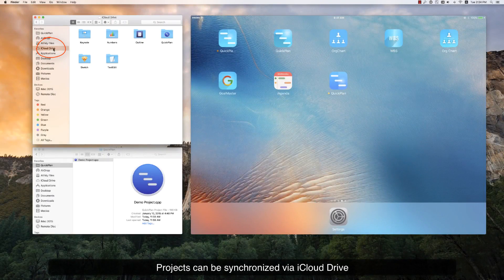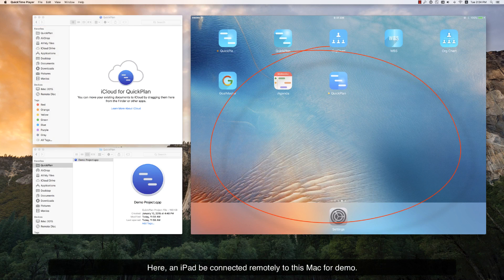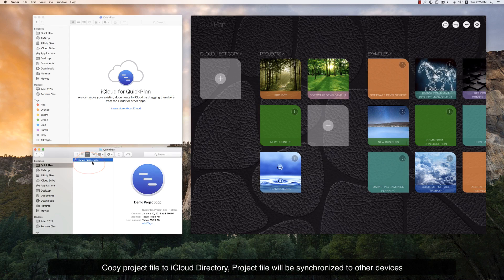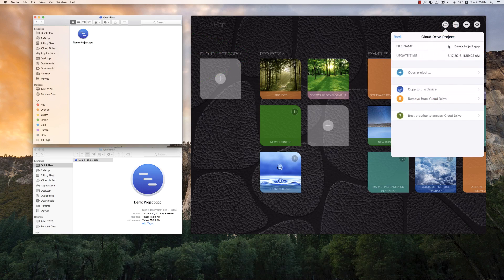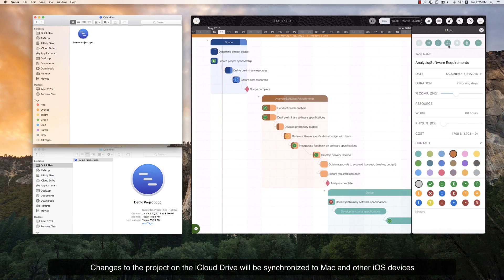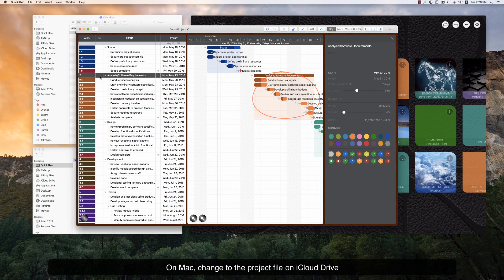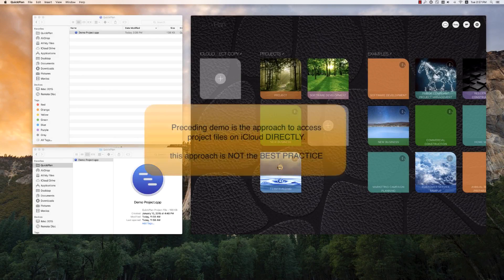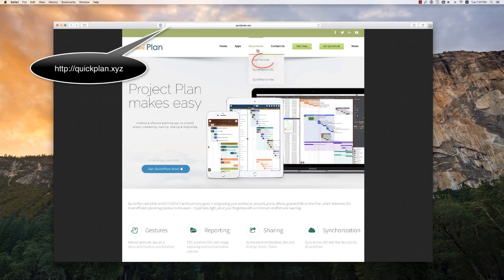QuickPlan for Mac quick start - 4. Sychronization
Project planning makes easy and intuitive on Outline, Gantt Chart and Updating panels, synchronizing and sharing projects across multiple devices and across teams, And supports to integrate with Microsoft project plan, Mind map and WBS.

* Advanced user interface based on QuickPlan for iPad the best iOS project planning app
* Supports to sync across iOS and Mac devices via iCloud Drive

QuickPlan, is THE easy to use project planning app for the Mac. NATURAL mouse GESTUREs use on a clean and smooth user interface makes project maintenance easier, faster and more efficient than ever before. Visualize, maintain and simplify projects on Gantt charts, Outline and Updating panels flexibly and easily, lay out tasks, arrange your project calendar and resources, track task status - it's easy than you think with a minimum of effort and learning.

QuickPlan supports to export projects as Image, CSV, PDF, Microsoft project, mind map (opml), WBS files, AND to import projects from Microsoft project, WBS, Mind map and OPML files. Projects can be synchronized across Mac and iOS devices via iCloud Drive, and supports to create partial project for particular project members to share with the team.

With QuickPlan you will gain the confidence and efficiency of being in control and maintaining your projects, since the app is carefully designed for ease of use and productivity anyone can use it, while focusing on the project, not the app.

FEATURES:
QuickPlan Pro fine-tunes the best features of Microsoft Project Plan and re-purposes them for the iPad - without the complexity - bringing INTUITIVE and discoverable project maintenance to users of all experience levels.

— EFFICIENT MAINTENANCE—
· Outline panel acts like grid
· Gantt Chart panel supports mouse gestures
· Updating panel likes property panel
· Well designed keyboard shortcuts
· The most smooth Gantt chart app on a clean user interface

— STRONG PLANNING —
· Document-based app makes multiple projects management be flexible
· Organize tasks in REAl task groups, and in sub projects
· Task color, icon, contact and the basic task fields
· 4 outline levels (plus sub project, totally 8 outline levels)
. Gesture based task link maintenance
. Lock editing, display row height.
. Project currenty, default charge rate, project members, calendar, task layout policy

— TREE and LIST —
· Display as tree,  and list style with sorting, filtering supports

— UI CUSTOMISATION —
· Task column title and visibility customisation
· Task bar style
· Date display format, and more ...

— REPORTING —
· Export as Image, PDF, CSV files
· Options to customize exporting

— SYNCHORIZATION —
· Sync projects across iOS and Mac devices via iCloud Drive

— SHARING —
· .qpp file binding makes sharing be flexible

— TEAM —
· Create partial project for particular project members, partial project will only include the tasks belong the the members
· Create project from task group

— INTEGRATION —
· Save as/Open Microsoft Project file (in xml format)
· Save as/Open Mobiliked WBS file
· Save as/Open OPML file (mind map file used by iThoughts app)
· Copy/Drag from OSX calendar to project members
· Drag events into project from iCal

— TRACKING —
· Menubar today list

TYPICAL SCENARIOS: QuickPlan sets ease as the primary goal in organizing your professional projects, plans, efforts and life
· Initialize project plan, discuss, present and share, export to Microsoft Project plan for future work
· Strategic planning
· Import MPP and reporting, tracking
· Record and plan new ideas in and for spare time
· Schedule and confirm actions at meetings
· Discuss, schedule and assign tasks
· Track project progress
· Guide people by plan and actions
· Pushing time your way